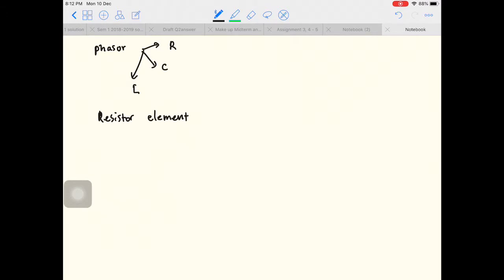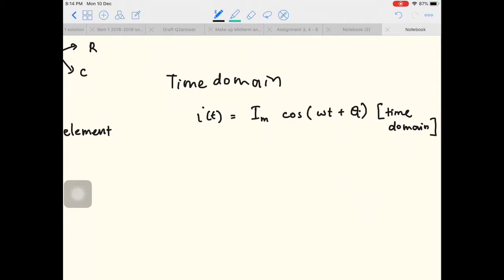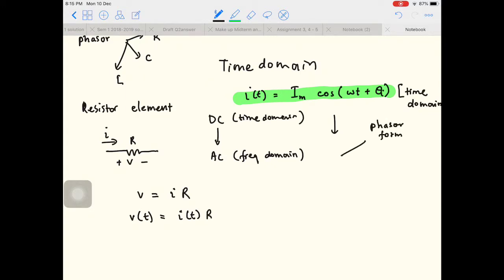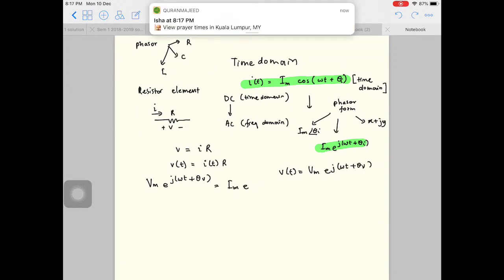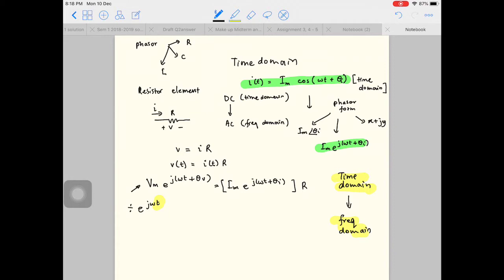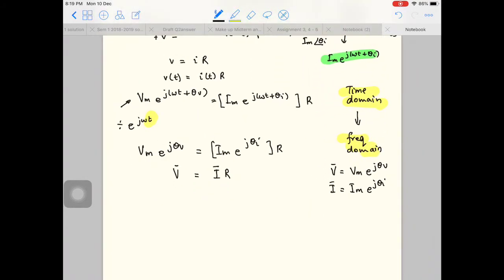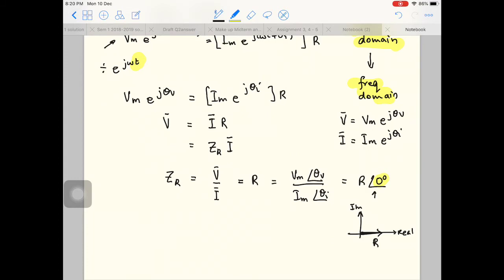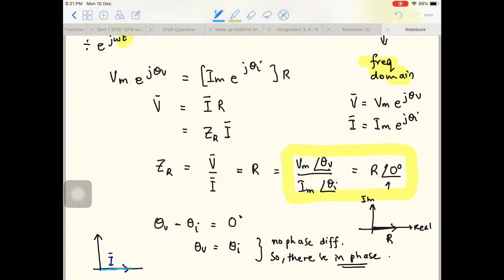Resistor derivation in AC